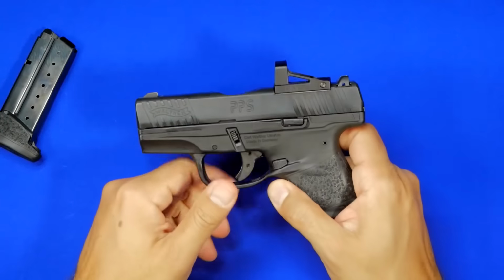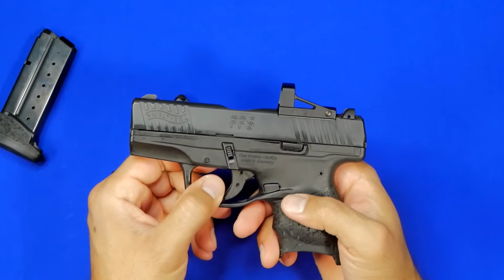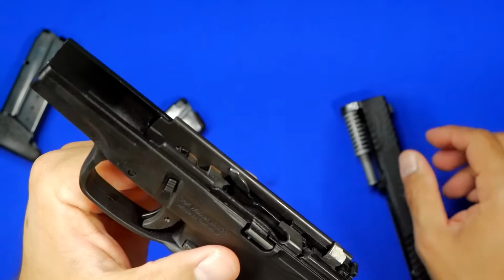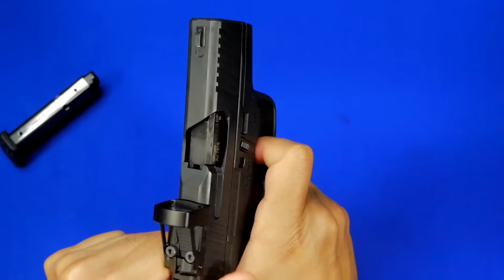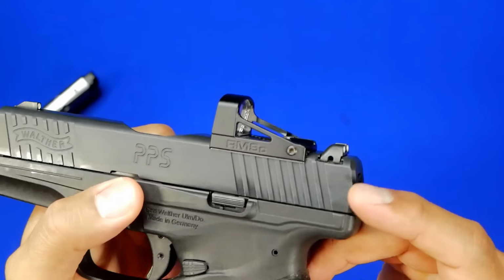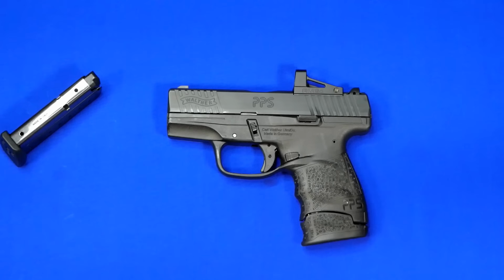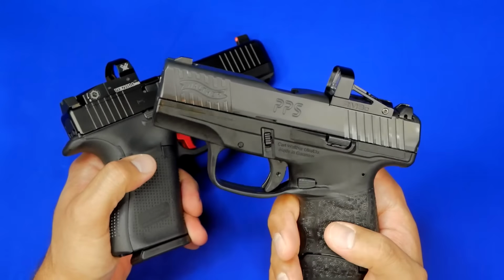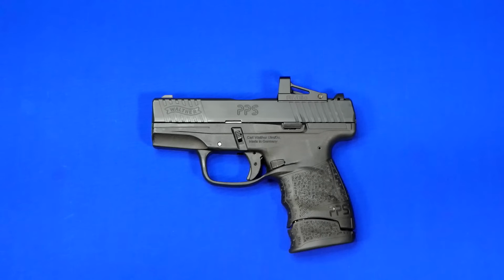Walther PPS M2 RMSC: Is this the complete carry option? Skip to 0.53 as music had to be removed.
The Walther PPS M2 RMSC is a complete carry package.  Why is this not considerd more as top option.  The PPS M2 is built well with a solid track record.  This is the post recall serial number so I can't complain.